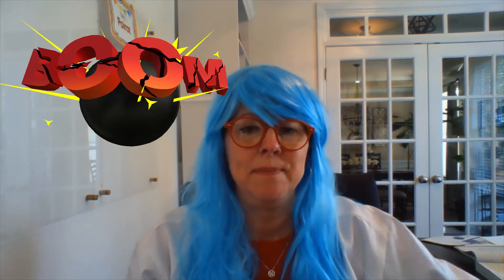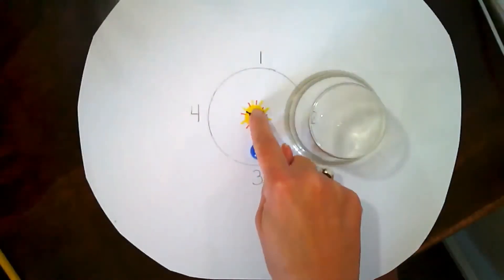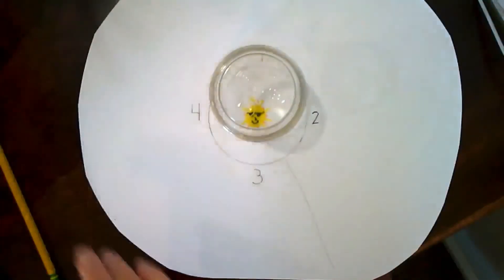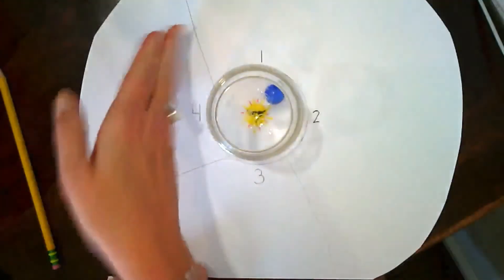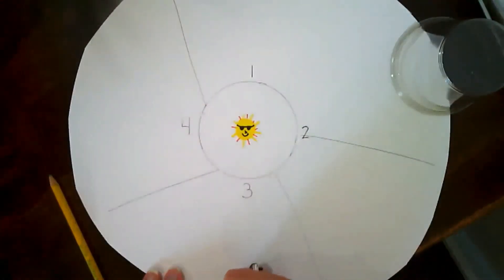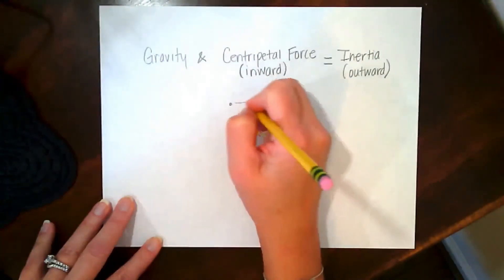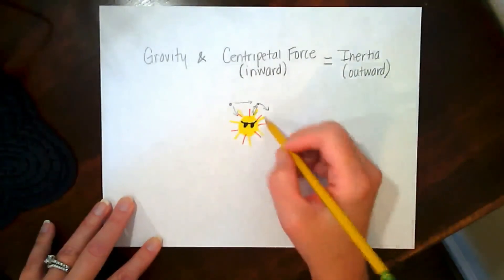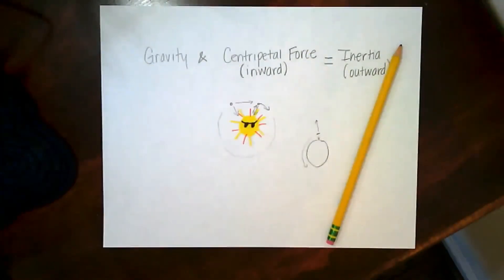Gravity Lab with Dr. Boom